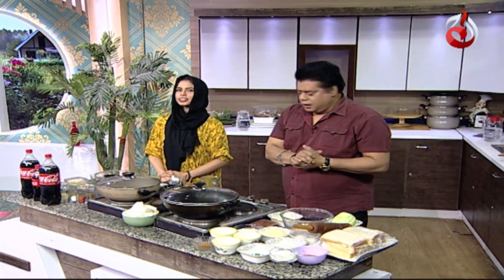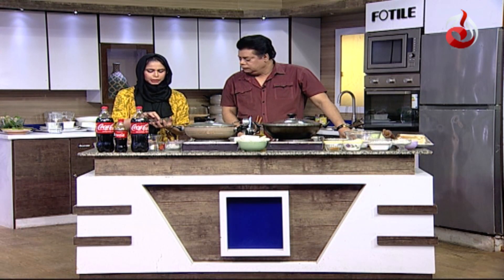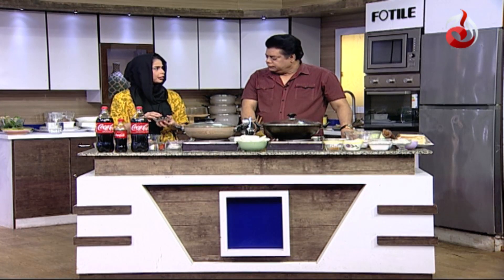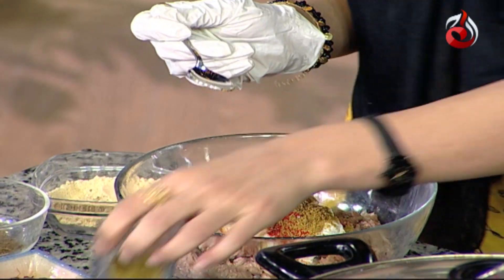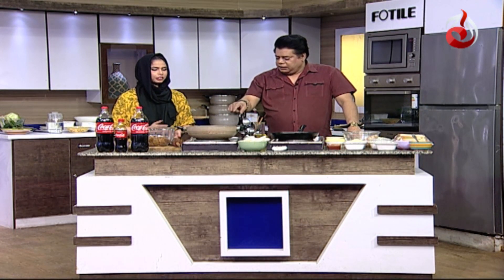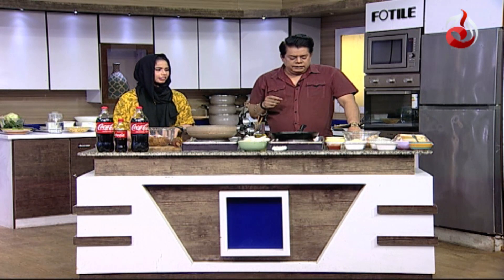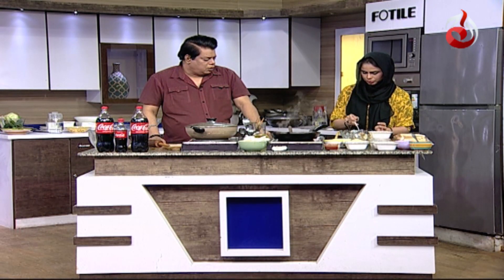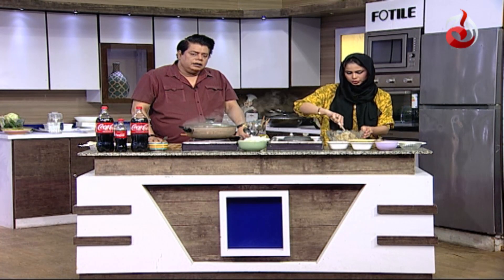Fried Kabab & Samose | Aaj Ka Tarka by Chef Gulzar | Aaj Entertainment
To sizzle and tantalize your taste buds, Aaj Entertainment TV show “AajKaTarka​​​​” with cooking expert Chef Gulzar, who teaches his audience how to create delicious and simple recipes at home in few minutes. A well known and most admired cooking expert, Show with delicious recipes and brings the flavors of Pakistani and continental food right into your kitchen as well as amazing home remedies/Totkay.

Chef:             Gulzar Hussain
Director:       Syed Asad Ali
Airing Days: Monday to Friday 5 PM

Welcome to the Official YouTube channel of Aaj Entertainment. Aaj Entertainment is a Pakistani Television Channel producing and broadcasting dramas, soaps and various lifestyle programs.

Aaj Entertainment’s reserved all the YouTube channel Digital Rights.
All Copyright Rights Reserved by Recorder Television Network.